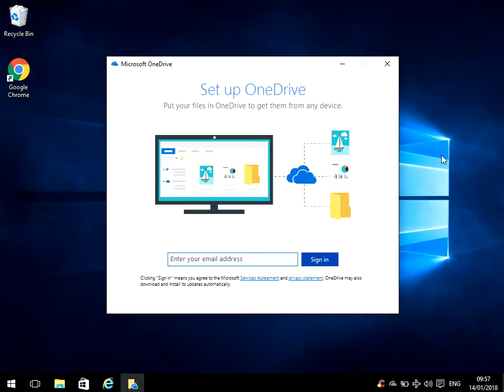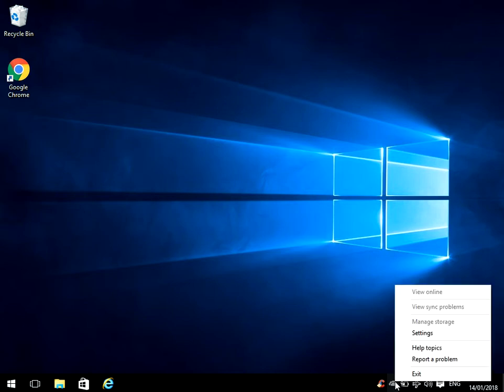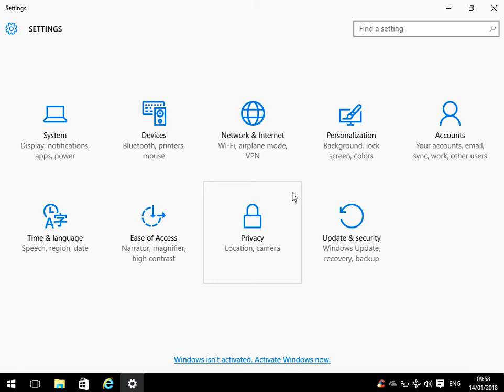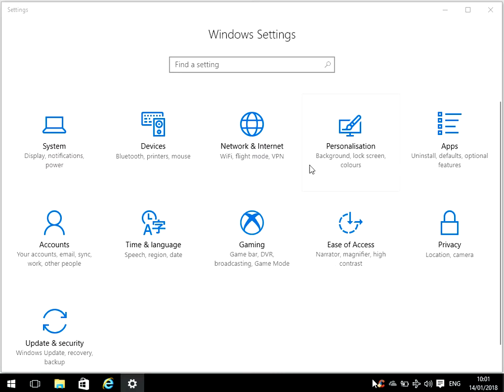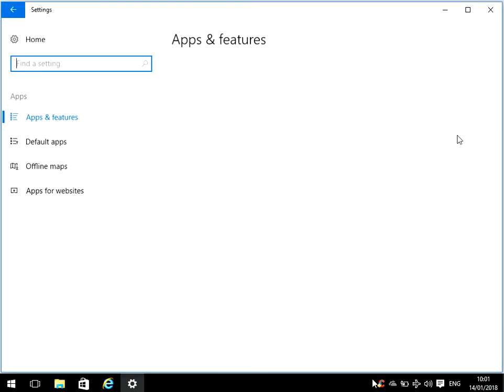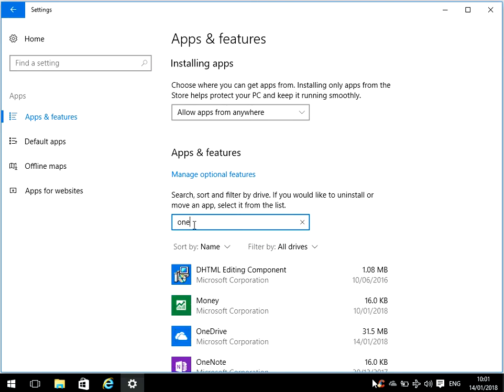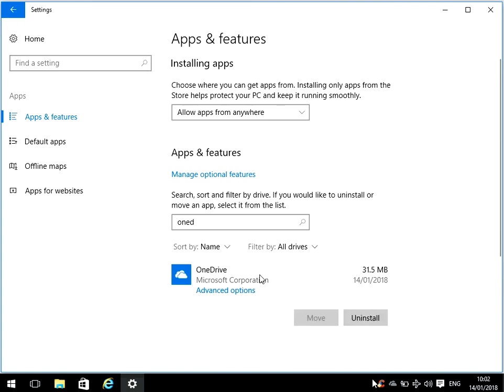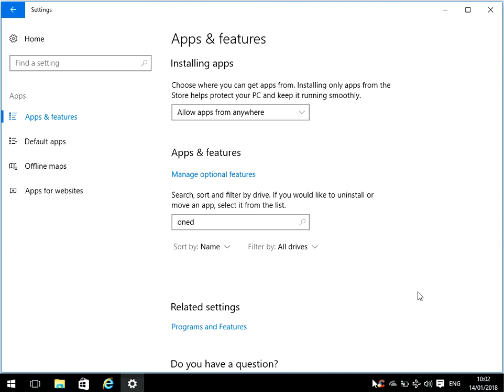How To Uninstall Onedrive From Windows 10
Hi, In this video I will show you How To Uninstall Onedrive From Windows 10

Thanks for watching this video How To Uninstall Onedrive From Windows 10 If you have any feedback please post it below and hit the like button if you found this video useful.